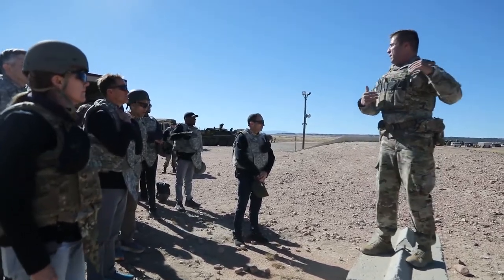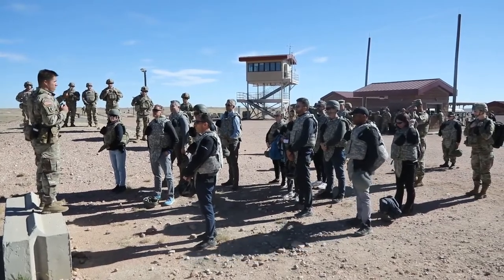93rd Joint Civilian Orientation Conference: B-Roll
B-Roll for the Joint Civilian Orientation Conference visit, Oct. 25, 2022, at Fort Carson, Colorado. The JCOC is the Department of Defense’s oldest and most prestigious public liaison program which was established in 1948.

93rd Joint Civilian Orientation Conference: B-Roll
FORT CARSON, CO, UNITED STATES
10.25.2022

Film Credits: Video by Pfc. Joshua Zayas
4th Infantry Division Public Affairs Office